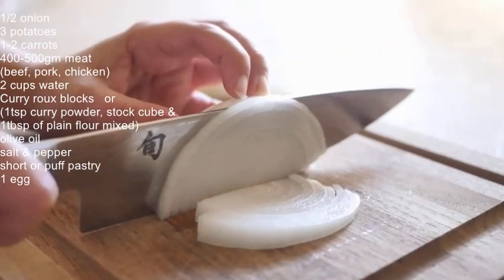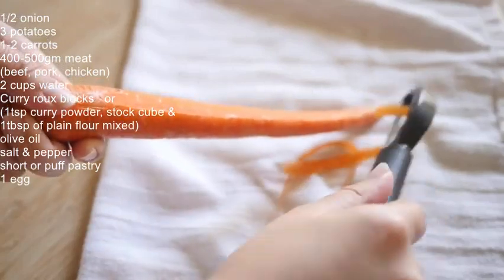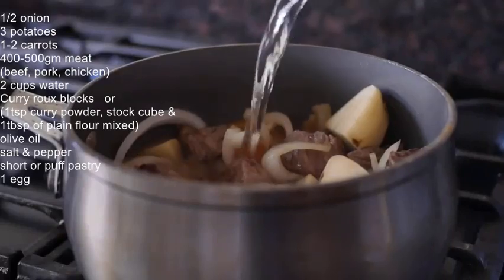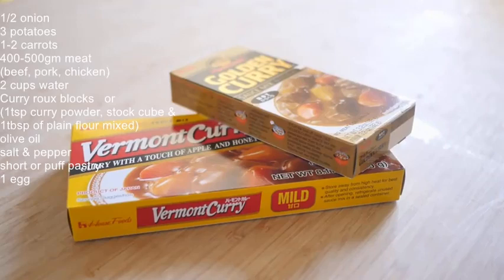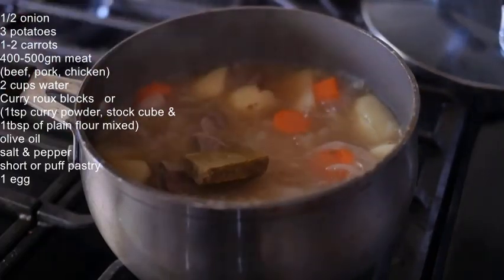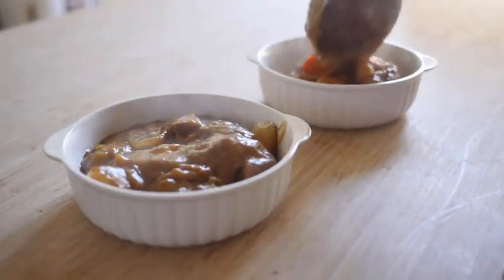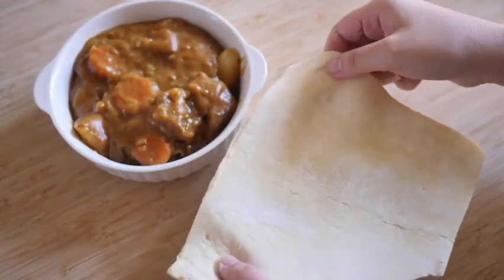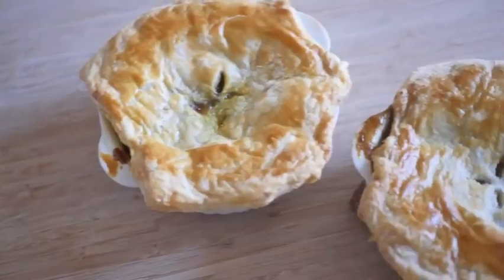Quick Curry Pie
Pie, pies and lots of pies loves a good curry pie. This curry pie is a blend of Japanese and Western culture. Curry pies are comforting, delicious, nutritious and filling. This curry pie recipe shows all the ingredients in the video itself so no need to scroll down.